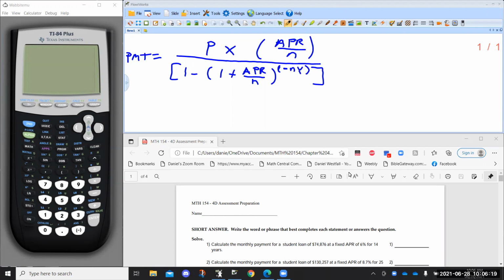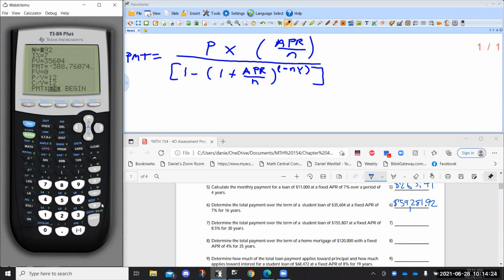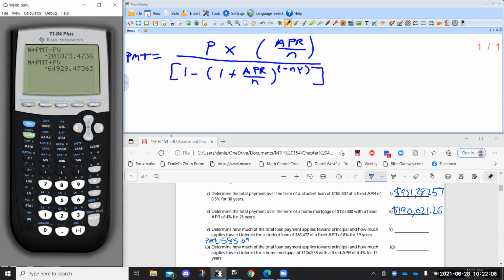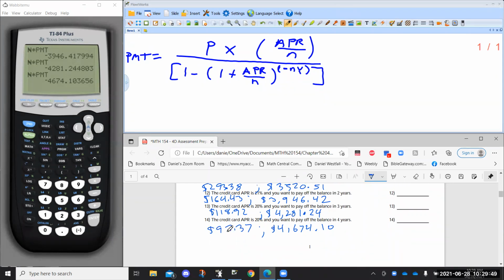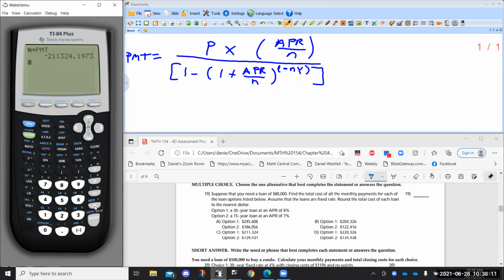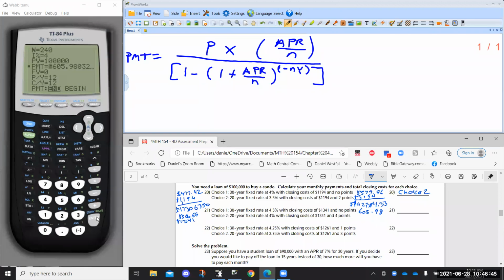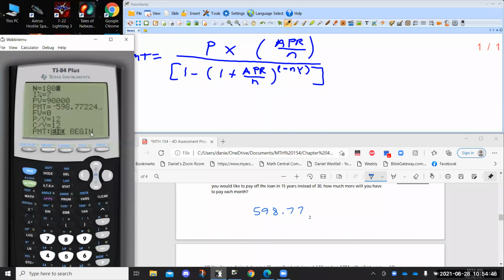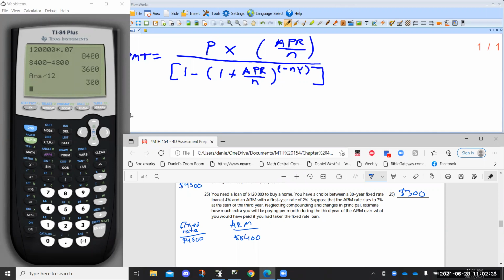MTH 154 4D Assessment Preparation